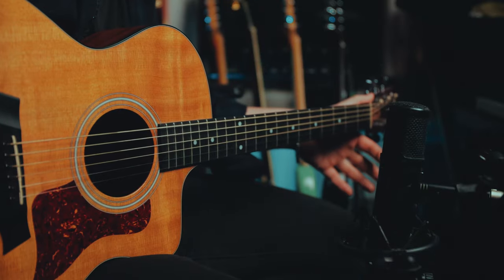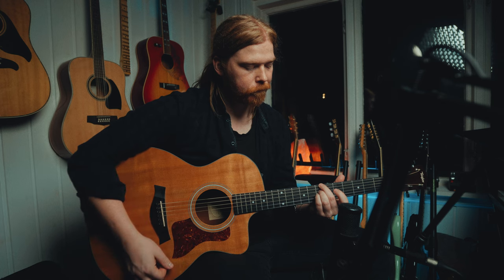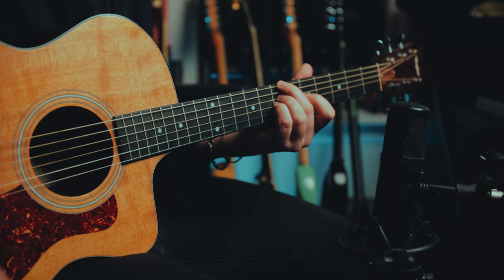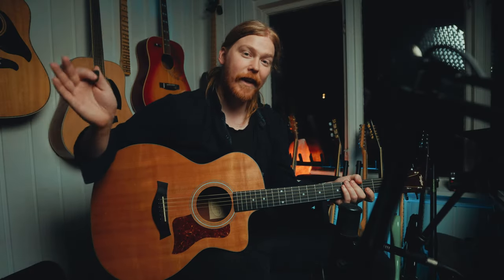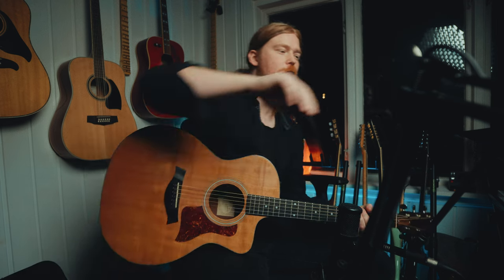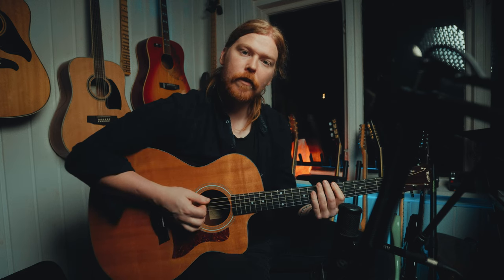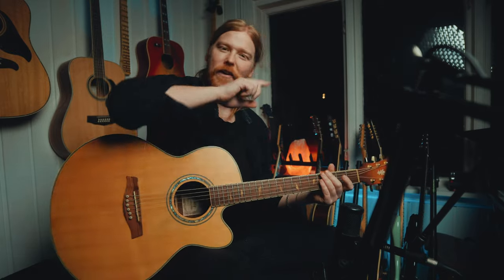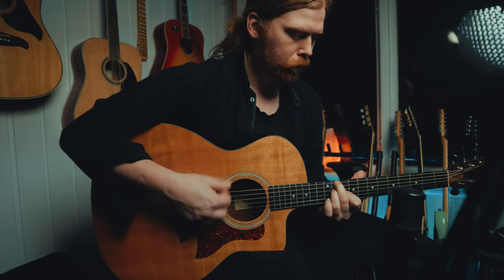Why the PROS choose Open D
Gear:

🎸Guitar | Taylor 114ce |

Main Camera
B Camera
Cameramic 1
TiffenGlimmer Glass 1
Meike Lens Adapter (Built in ND-filters)
Small Key Light
SanDisk Memory Card

Take care!